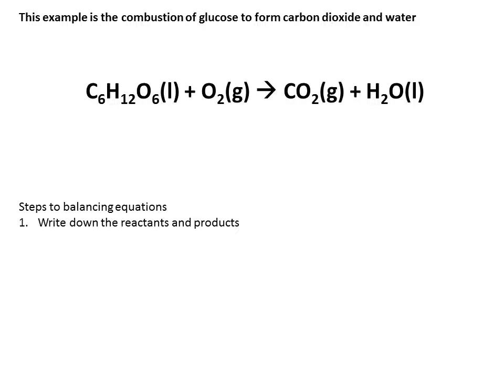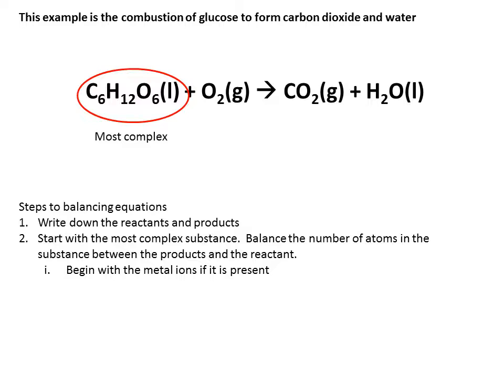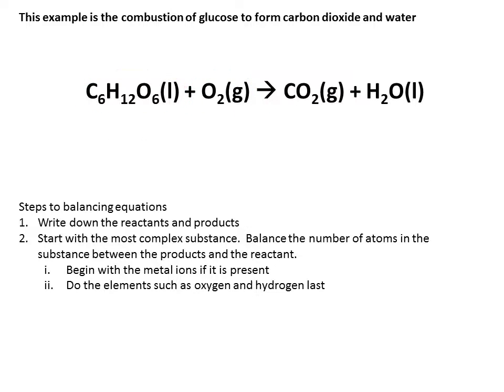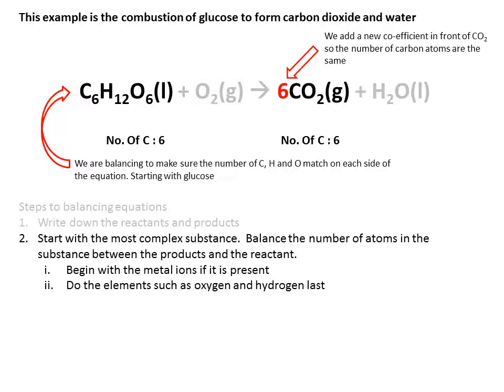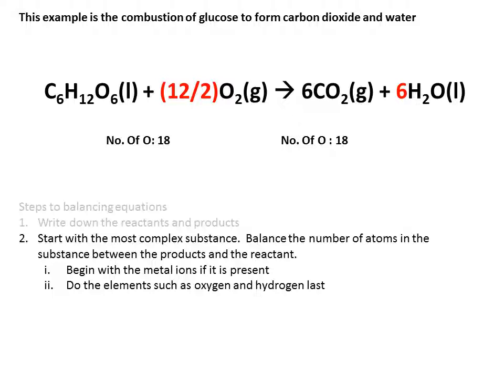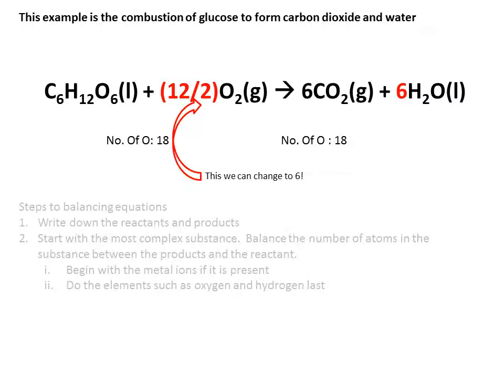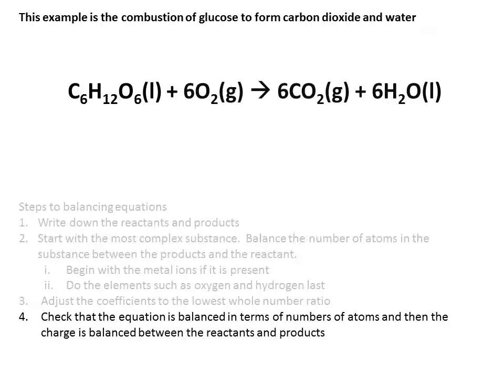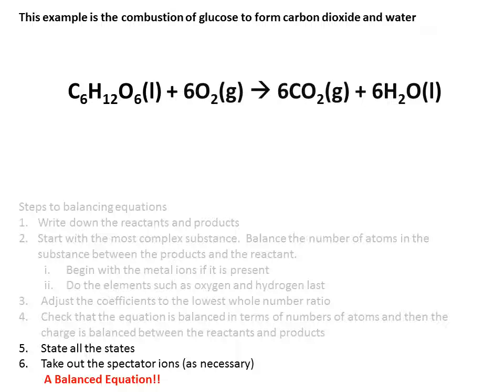Balancing Equations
This is a basic guide to balancing chemical equations, this example is the combustion of glucose